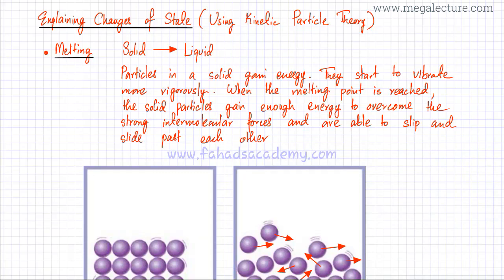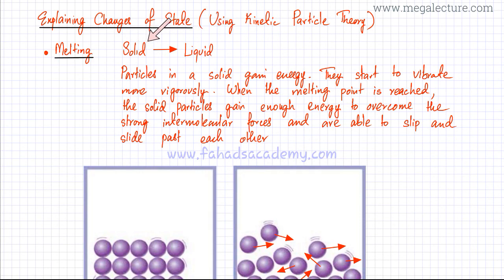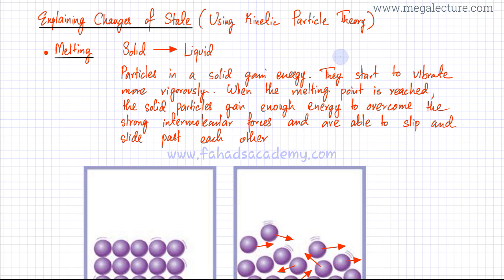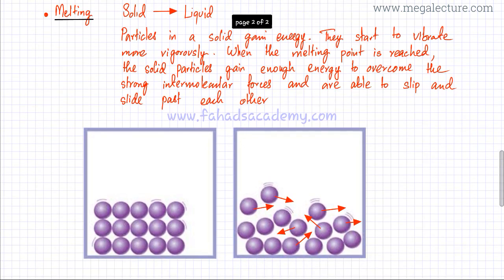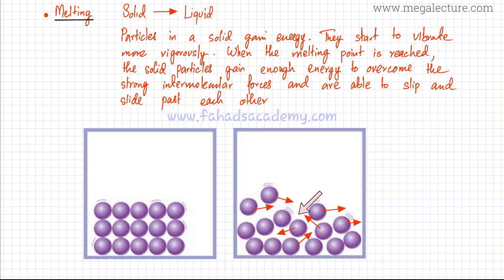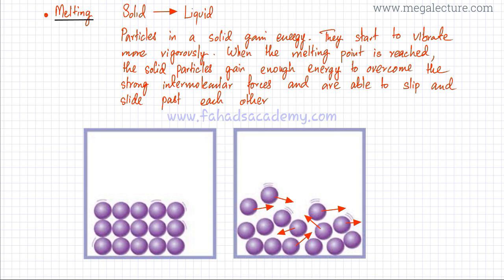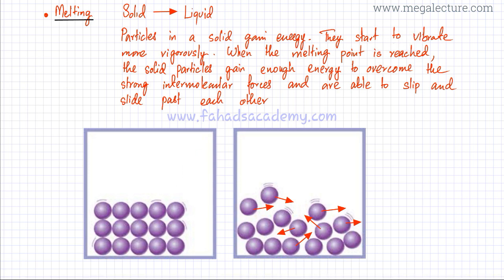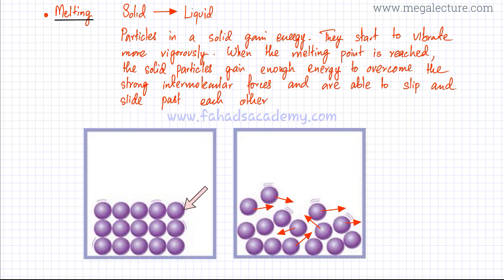Kinetic Particle Theory : Melting